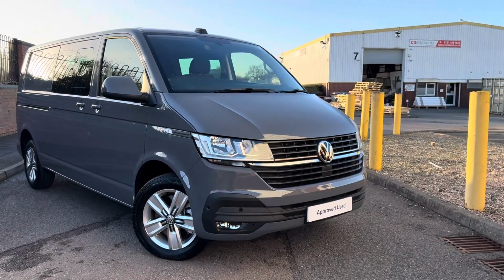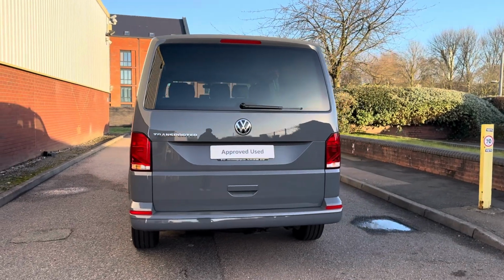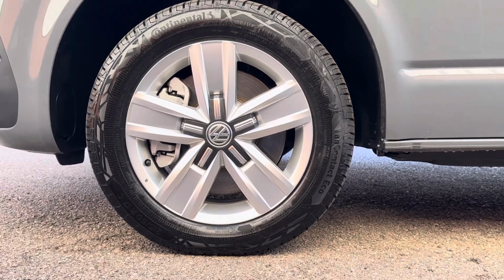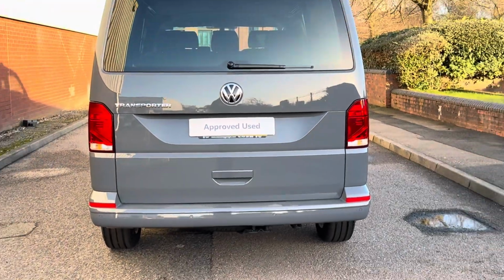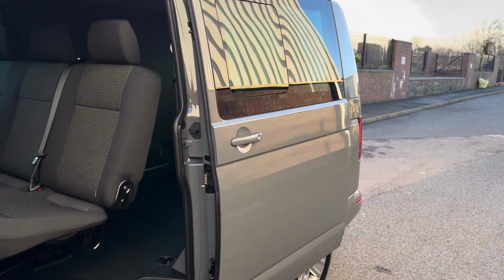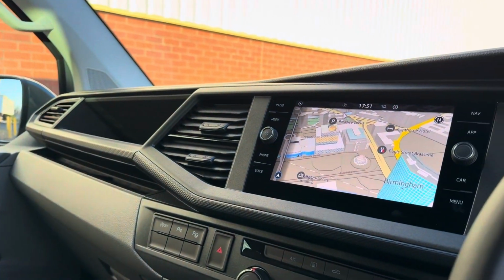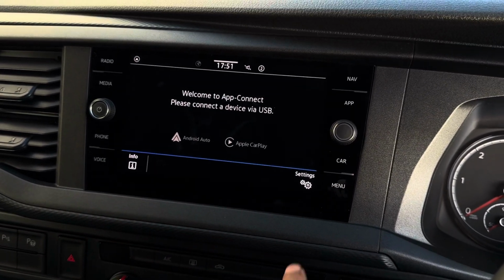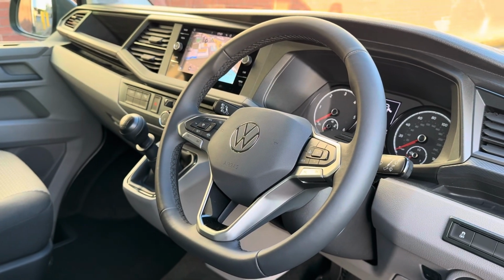Approved Used Volkswagen Transporter T32 LWB Diesel 2.0 TDI 150 Highline Kombi-Navigation-Twin Slide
This approved used Volkswagen Transporter T32 Highline Kombi has just arrived as fresh stock and is available for immediate delivery!

Coming at you with a Pure Grey body colour with a Solid finish, this Transporter looks iconic. With the font and rear parking sensors feature you are given the confidence to move the transporter in ad out of tight spots and gaps safely. With the twin sliding doors on either side of the vehicle you have so many access points to the rear seats as well as the loading area via the tailgate. Family/friends roadtrips, work trips have never been more fun and comfortable with this Volkswagen Transporter.

For Any Further Info-Please contact a member of our Friendly & Expert Sales Team on 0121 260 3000.

£250 finance deposit contribution and 2 free services when financed with VWFS* T&C's Apply, 18+ only, UK Mainland*.

Any part exchange welcome!

Please be sure to check out the Video on this AD for a 360° Walkaround, as well as our YouTube Channel For 360° Walkarounds on the rest of our vehicles!